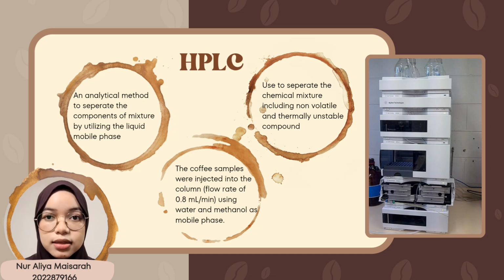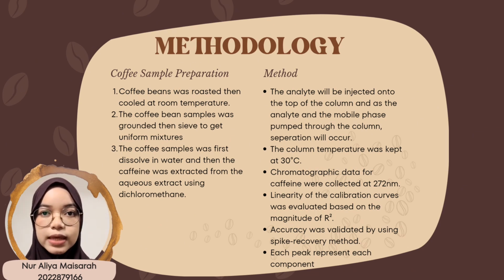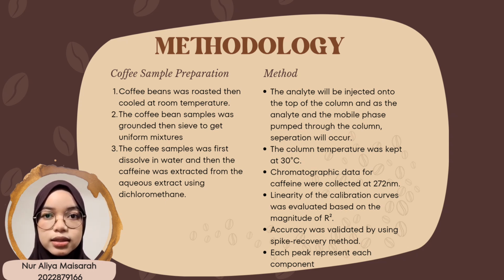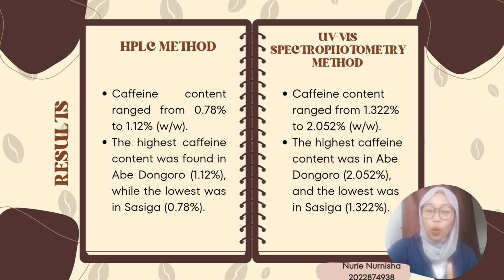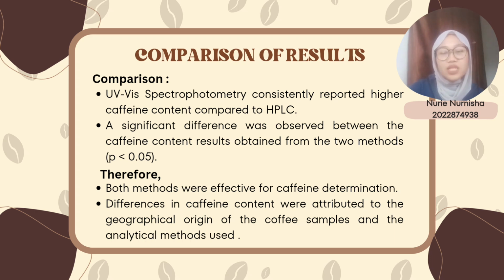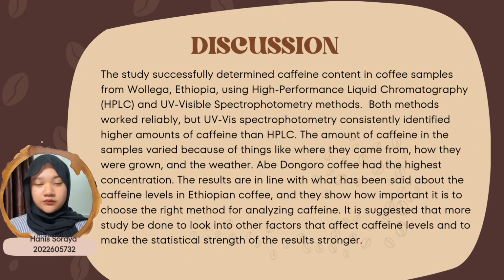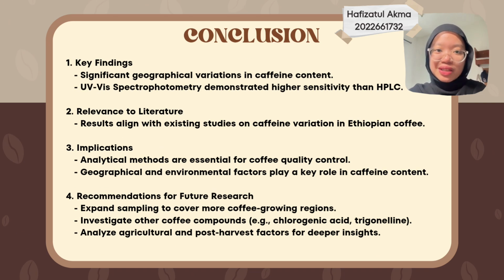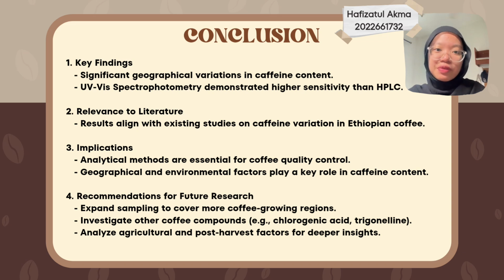CHM260 CASE STUDY ; CAFFEINE IN COFFEE SAMPLE (AS1205L)